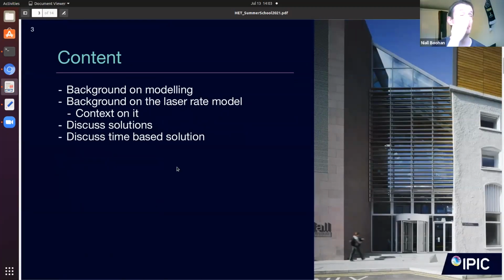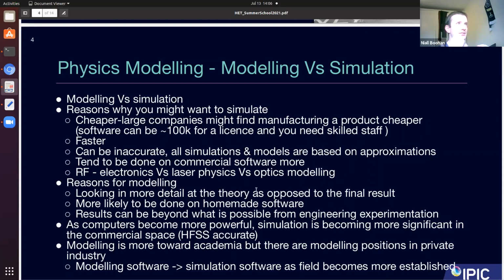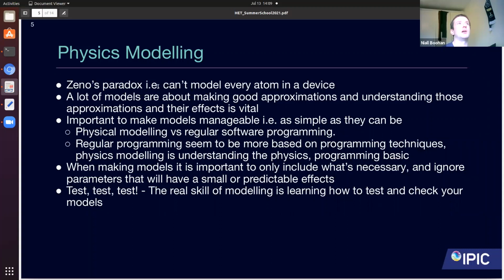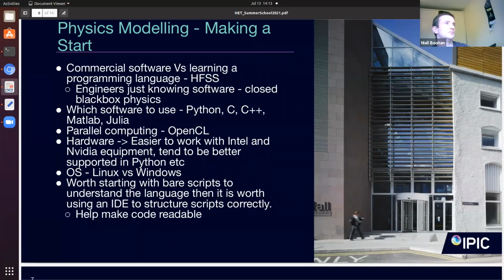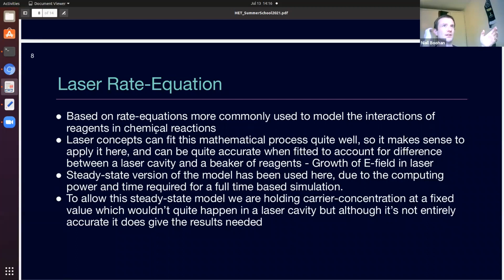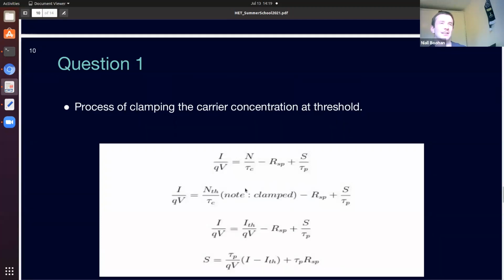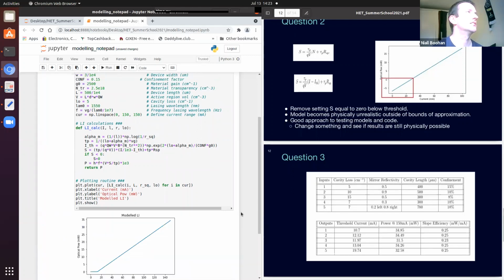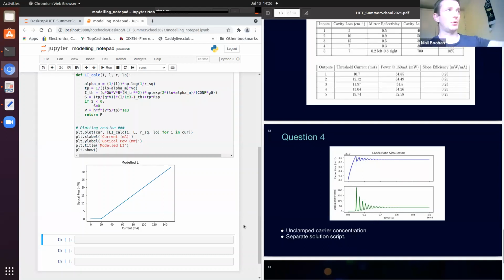Workshop 4 Simulation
Niall Boohan is a 2nd year Ph.D. student, he gave simulation examples based on Python in this talk.